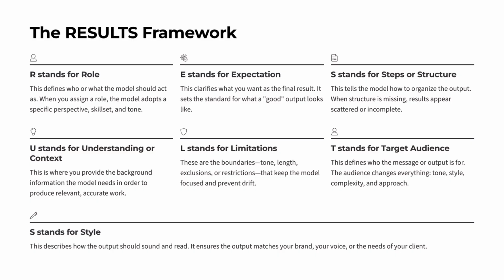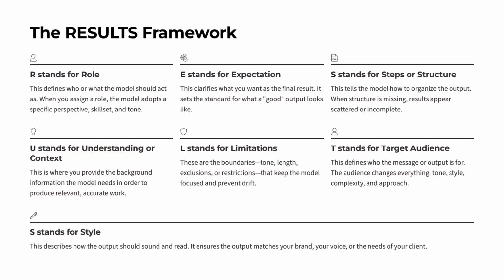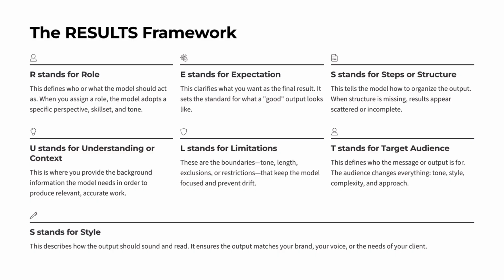2.1 Overview of R.E.S.U.L.T.S.